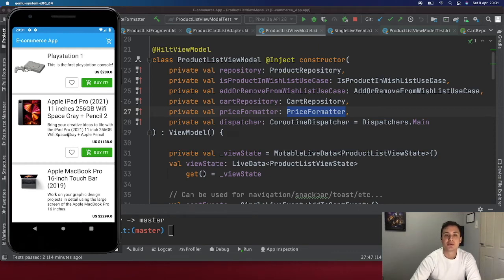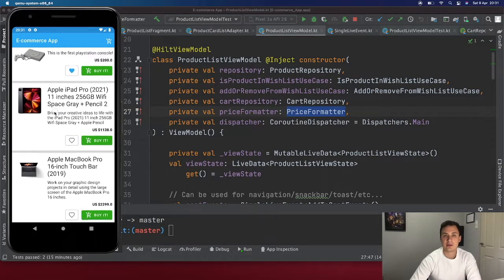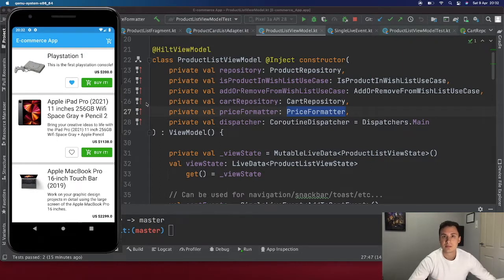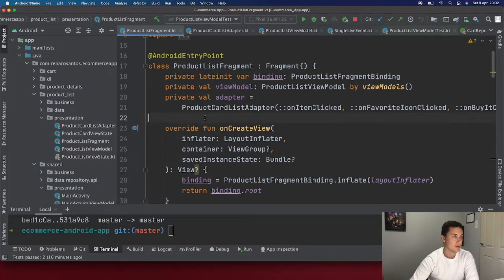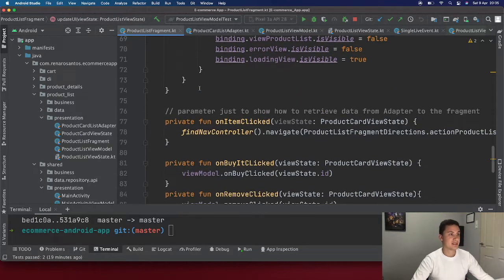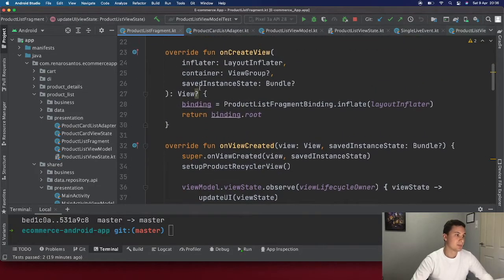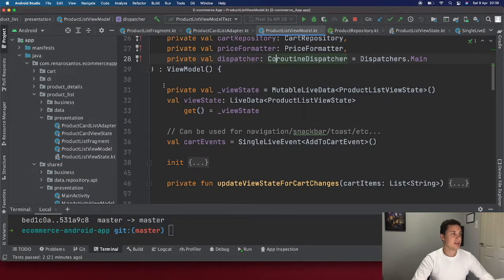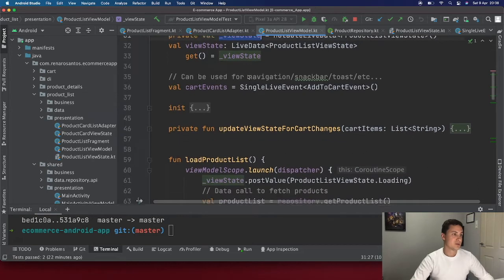How to implement MVVM + Clean Architecture - Part 1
In this series I show how to implement MVVM for an e-commerce app.
This part we will start with the ViewModel + Fragment.

Or if you wanna have access to my course + unlimited other courses, try Skill Share:

If you wanna follow the course and can't afford it, send me a connection on LinkedIn and I will share the course with you for FREE!